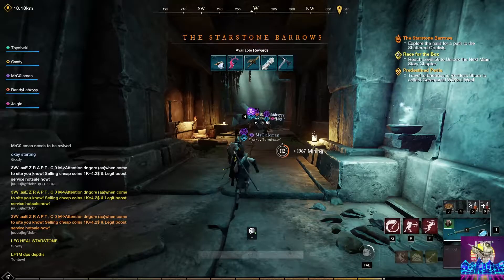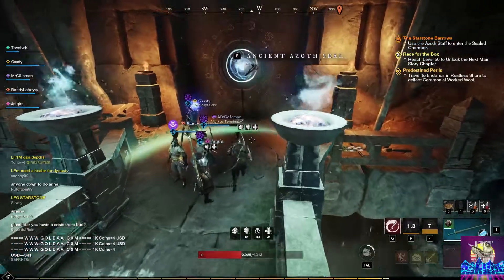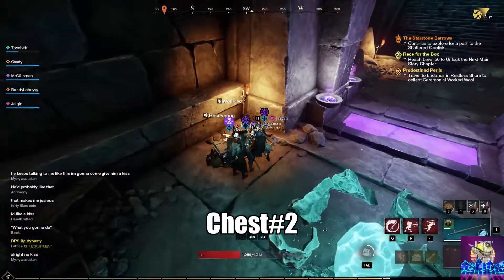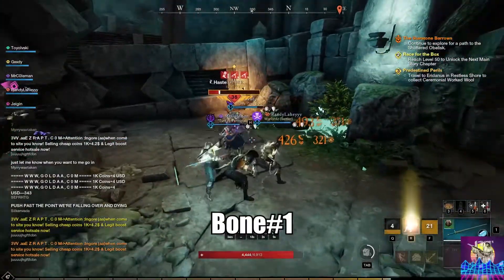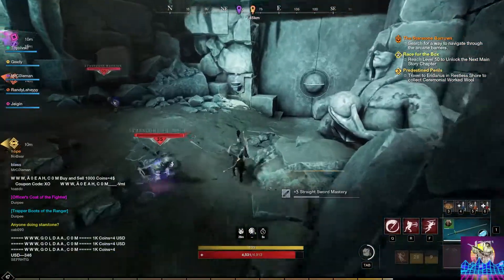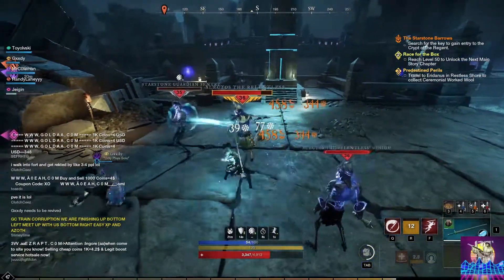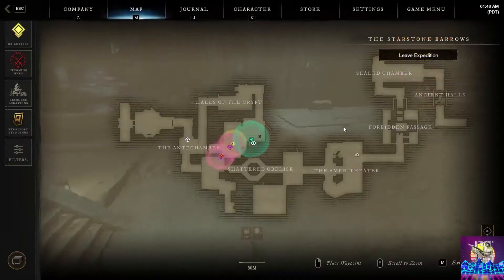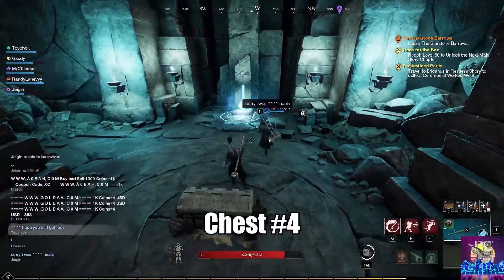Starstone Excavation Quick Guide (Chests&Bones) | New World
Required level-35
Chests-4
Bones-3
Song - Pest Control, By Runescape
0:00 Intro
0:05 Info
0:15 Elite
0:26 Door
0:38 Chest 1
0:45 Obstacle Course
1:32 Chest 2
1:45 Bone 1
1:52 Elite
2:00 Door
2:06 Chest 3
2:16 Door
2:34 Door
2:40 Bone 2/3
2:55 Elite
3:10 Disconnect
3:17 Elite
3:21 Key
3:29 Bless Key
3:38 Boss
4:00 Chest 4